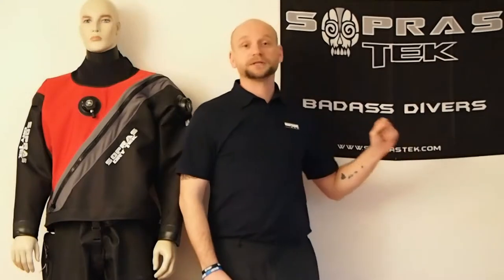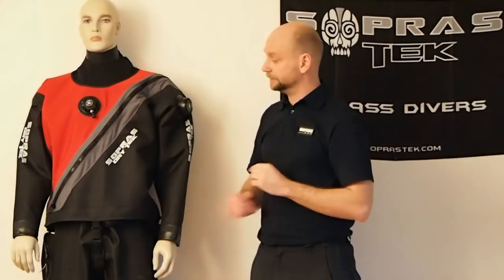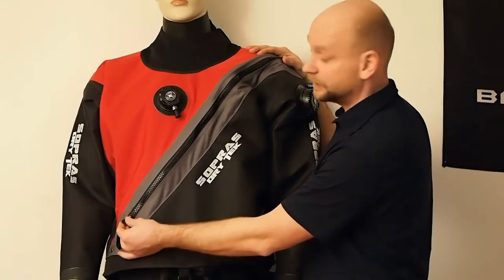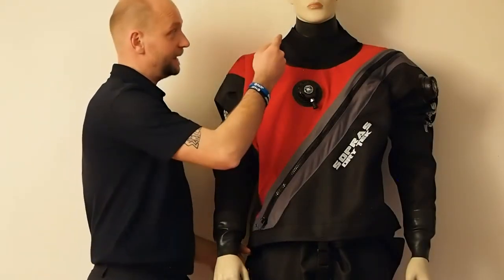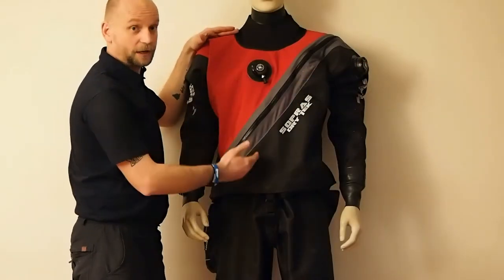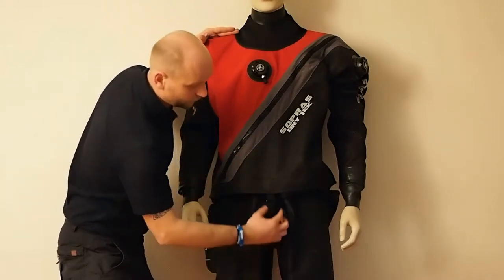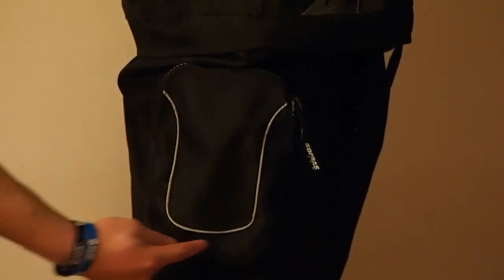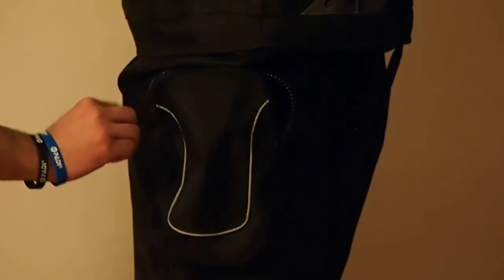Sopras Tek Trilaminate dry suit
A 2 minutes presentation of Sopras Tek dry suits with front zipper